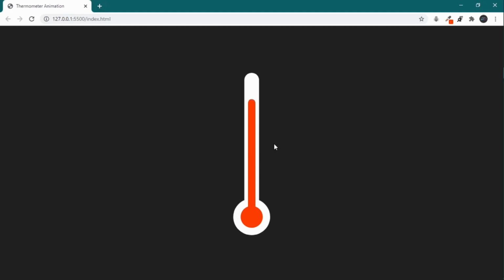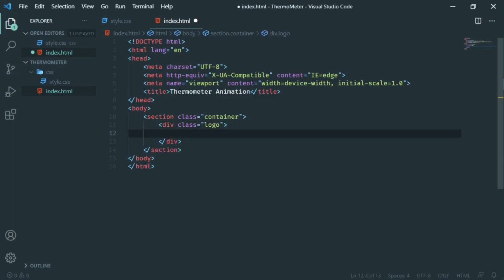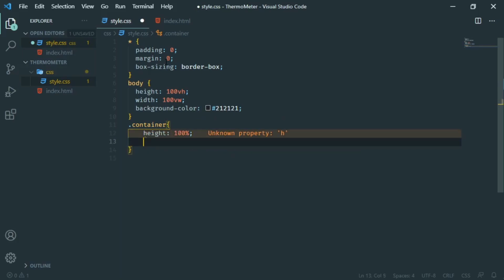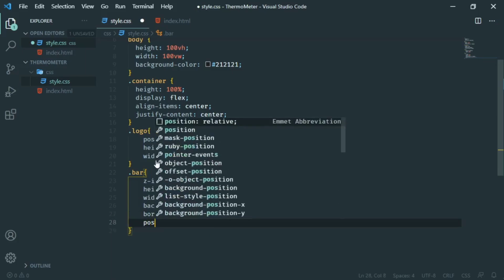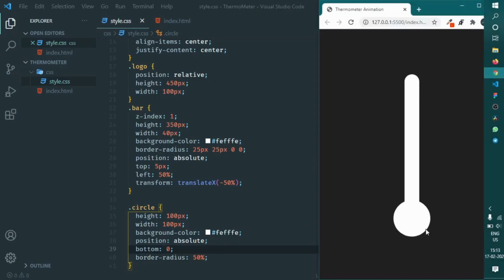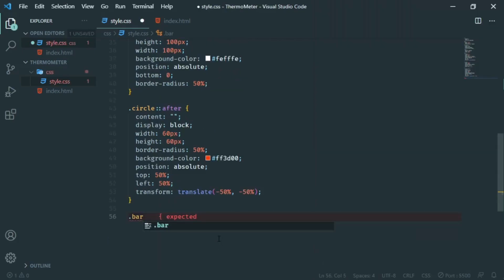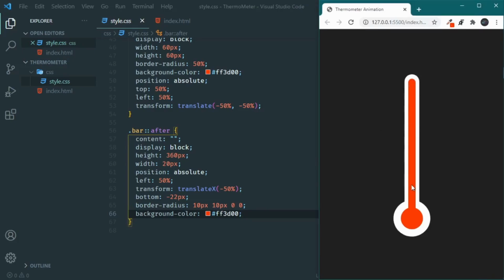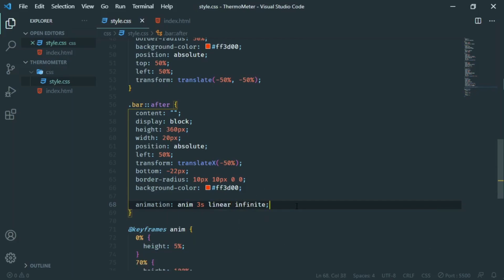THERMOMETER ANIMATION USING HTML&CSS | HTML AND CSS ANIMATIONS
Hii Friends In this video we are going to create this thermometer animation using HTML and CSS. please watch the video till the end and learn how to create this...